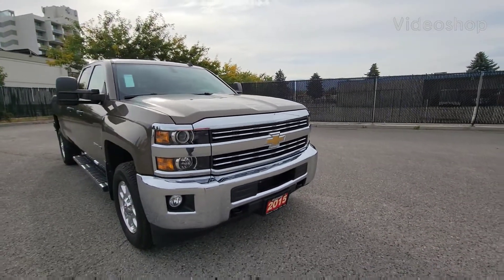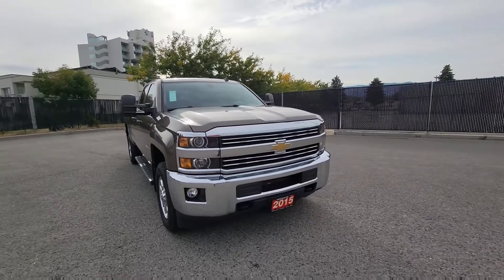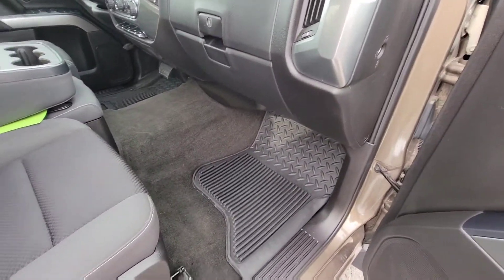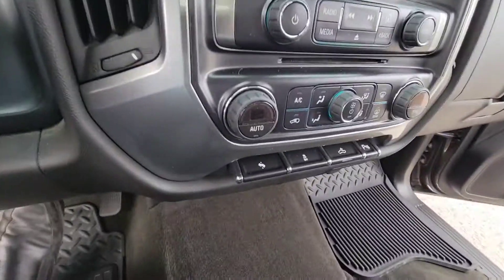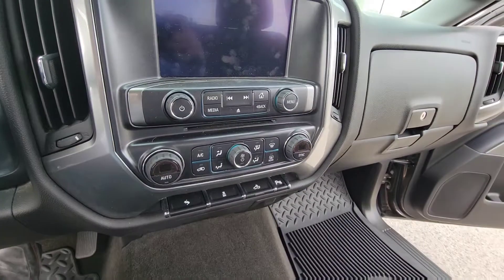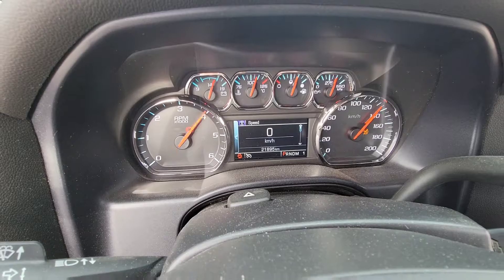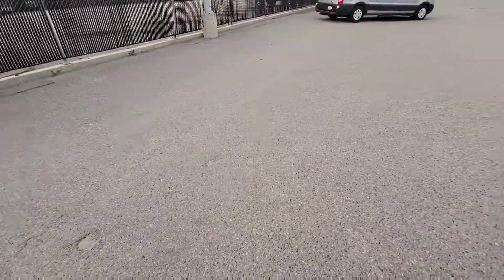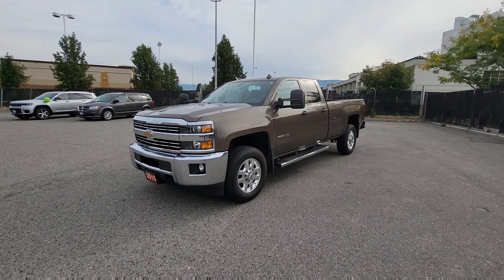September 14, 2021